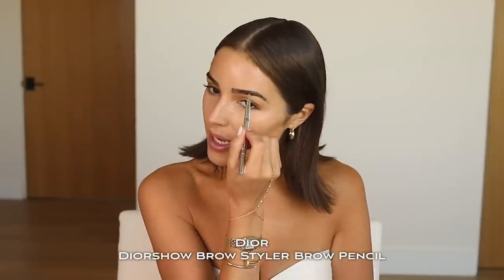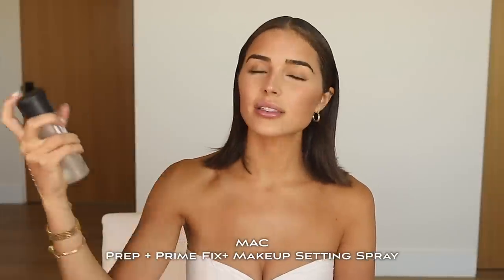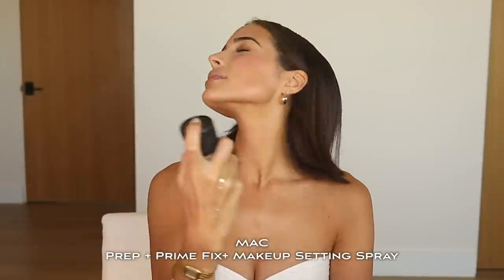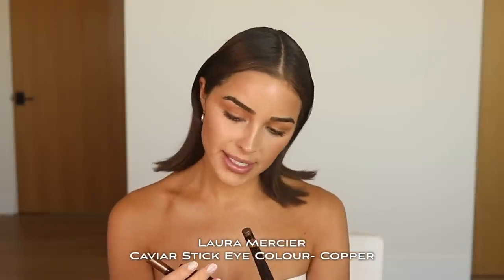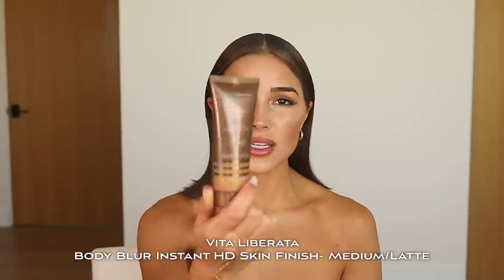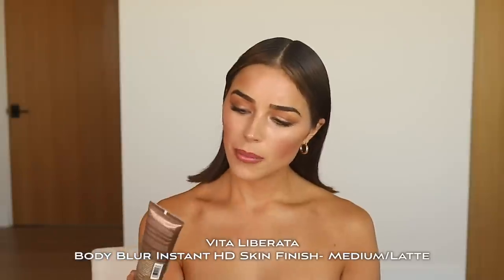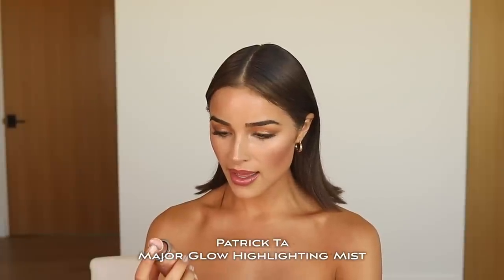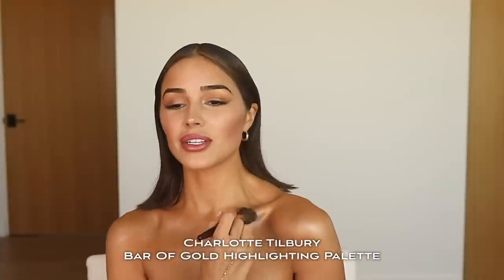My bronzy, dewy, go-to summer makeup look!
My bronzy, dewy, go-to summer makeup look! | Olivia Culpo

I've been reading your requests and here you have it!  Get my go-to summer bronzy dewy look. Try it out and let me know what you think :)

Track Name: "Far Away"